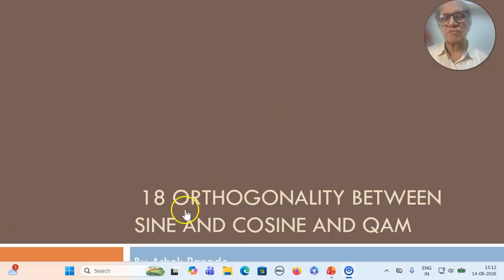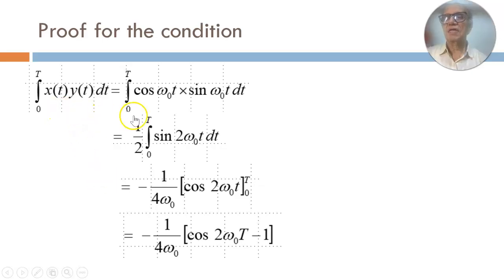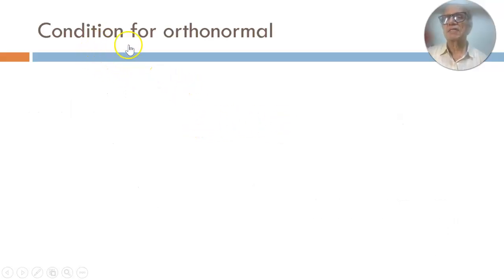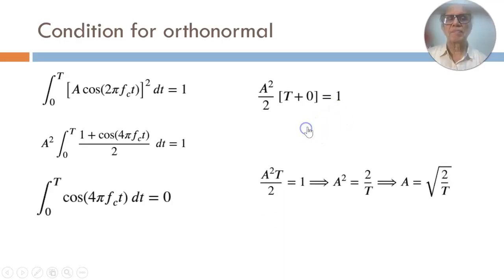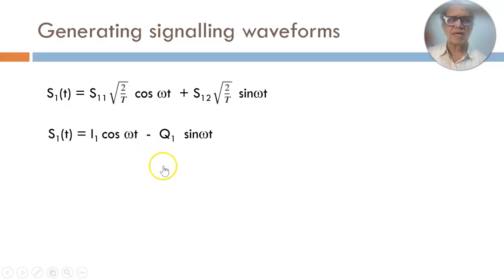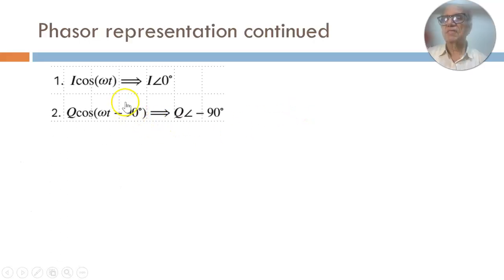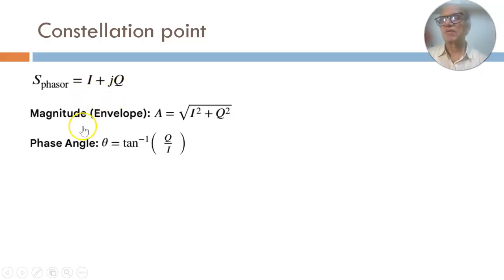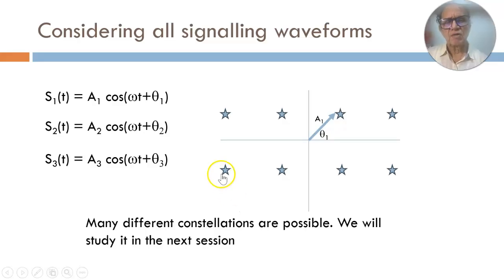18 Digital communications QAM signalling